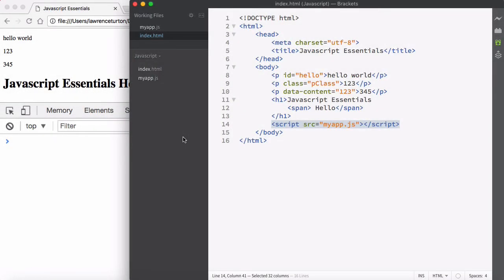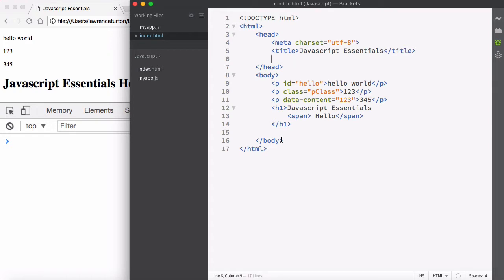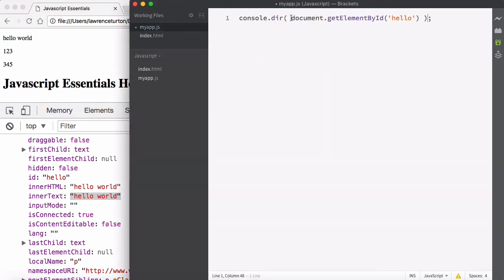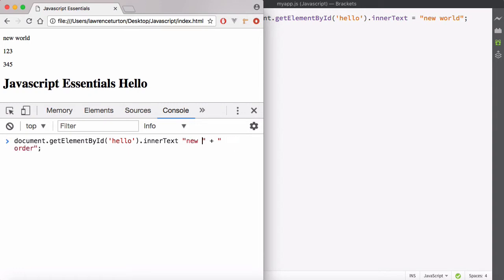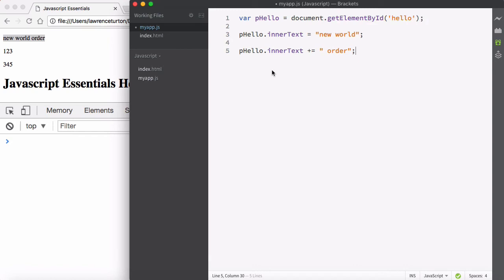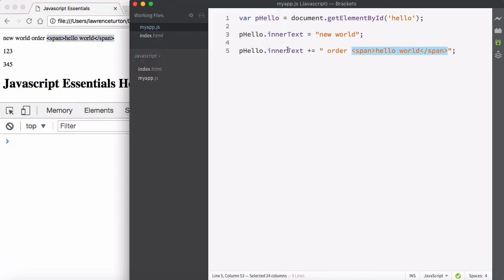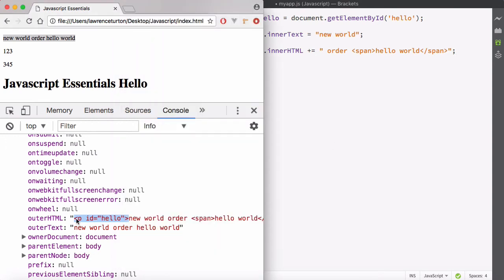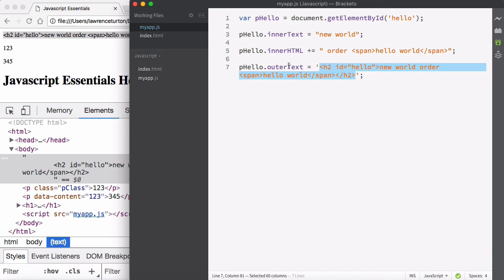Javascript Tutorial | Changing HTML Element's Content | Ep32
Javascript works hand in hand with the DOM as we know. So how about changing text and information within the DOM. Well we can easily do this by targeting an object that represents a DOM element in Javascript and modify the innerHTML and innerText properties.

This Javascript tutorial is brought to you - Coding tutorials to help you grow.